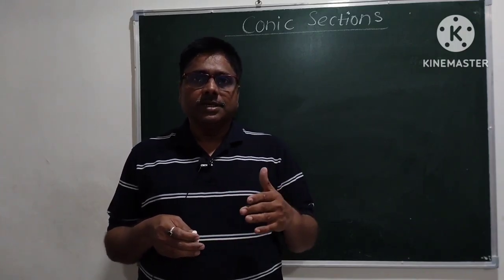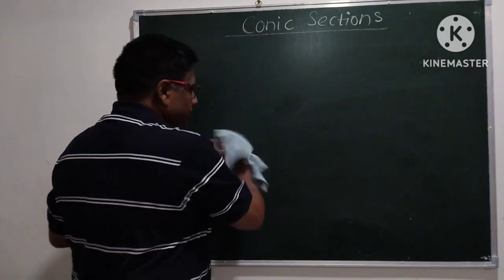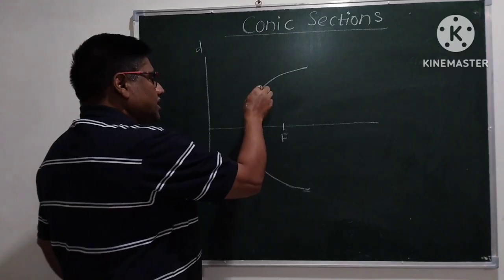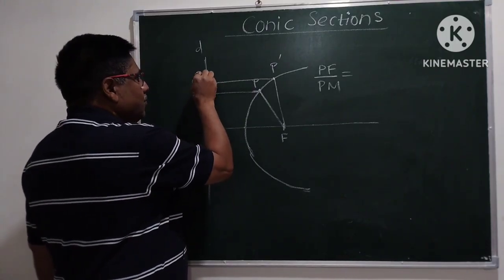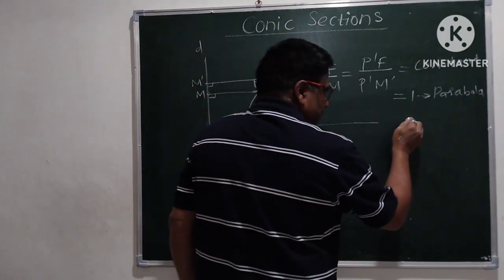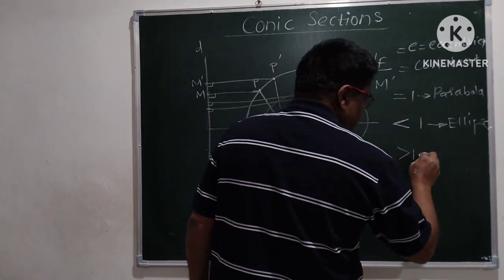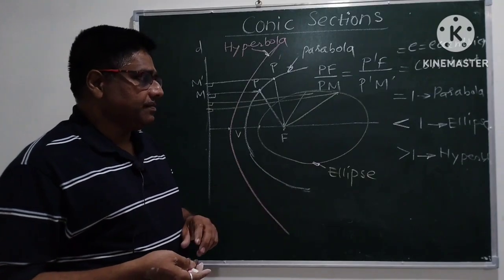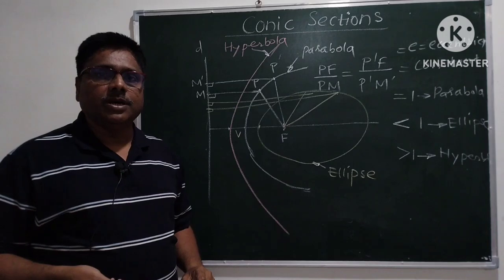Introduction to Conic Sections (Engineering Curves)